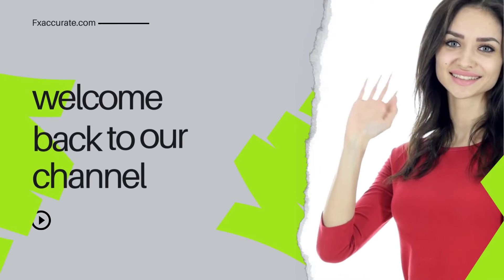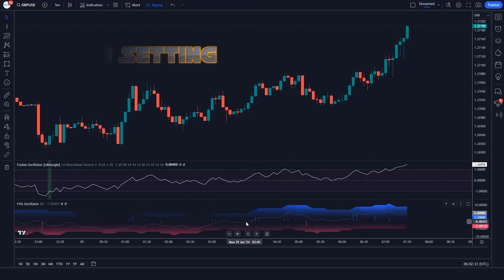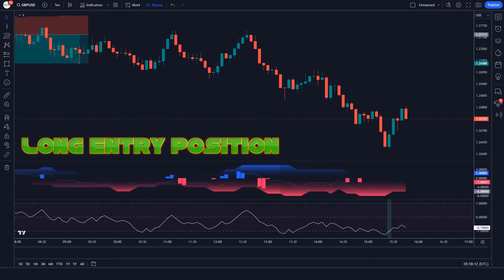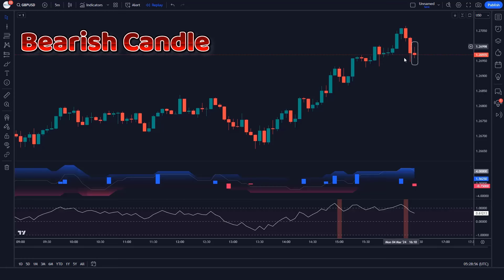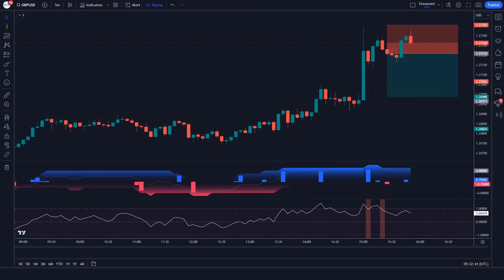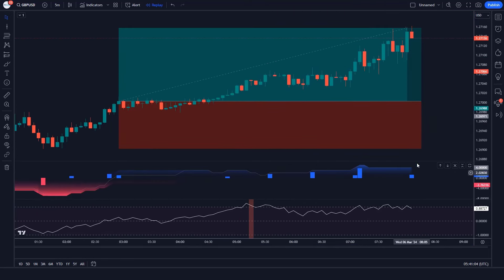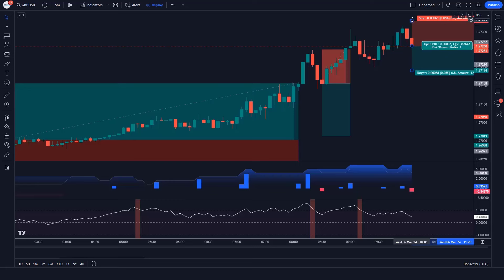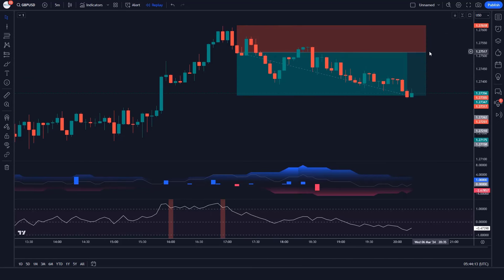THIS FVG Buy Sell Indicator Beats All Indicators On Tradingview!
the FVG Buy Sell Indicator is here to revolutionize your trading experience! This powerful indicator has been proven to outperform all other indicators on Tradingview, giving you the edge you need to crush your trading goals.

In this video we’ll walk you through  : the most accurate buy and sell signals

Risk Warning :
Trading Strategy
Stock
nasdaq
Sp500
s&p 500
us30
This fvg buy sell indicator beats all indicators on tradingview free
most accurate buy sell indicator tradingview
This fvg buy sell indicator beats all indicators on tradingview chart
buy sell indicator 100% accurate tradingview
most accurate buy sell indicator tradingview free
tradingview buy/sell indicator free
buy sell indicator 100 accurate
which indicator shows buy and sell signal in tradingview
Profitable Buy Sell Indicator
buy sell indicator tradingview
pinetrades,stock accurate
tradingview best indicators,ict
tradingview 2024,fvg trading
us30,sp500,Fusion Oscillator,amc
ict fair value gap,s&p 500
stock buy
us stock trading
AMC Stock
tradingview
forex trading
stock trading
FVG Buy Sell Indicator
FVG,Beats All Indicators On Tradingview!
Tradingview
fair value gap,forex
crypto trading,trading strategy
day trading,profitable trading strategy
best scalping strategy forex
us stock
cryptotrading
stock
Dow Jones
Dow
stock trading
forex
tradingview